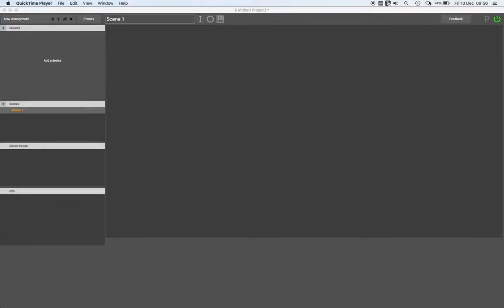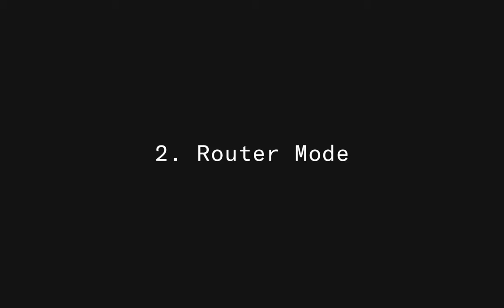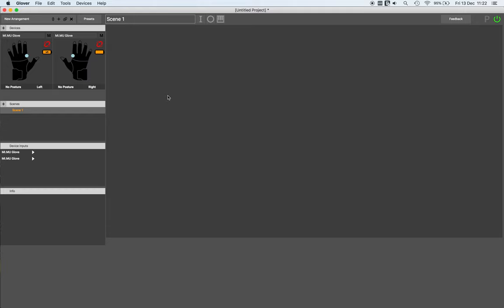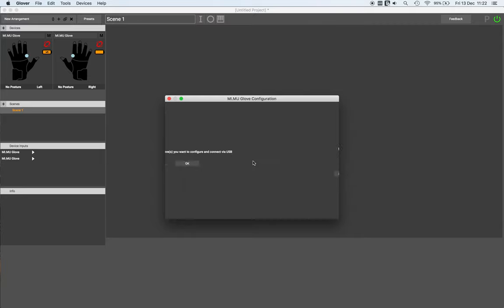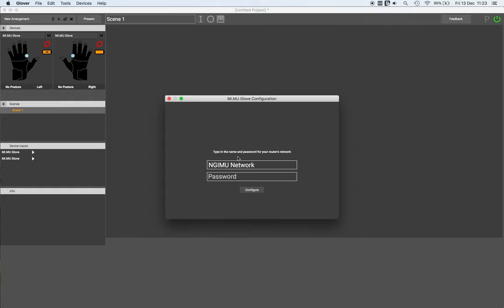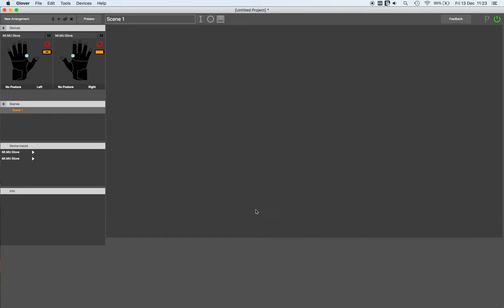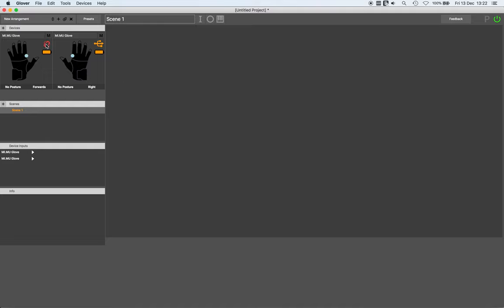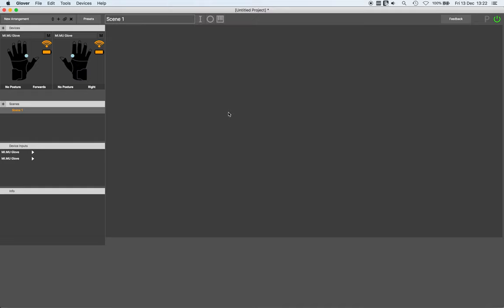MiMU Tutorial: Connecting the MiMU Gloves to Glover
MI·MU's Tom Mitchell explains the three different ways you can connect your gloves to your computer.